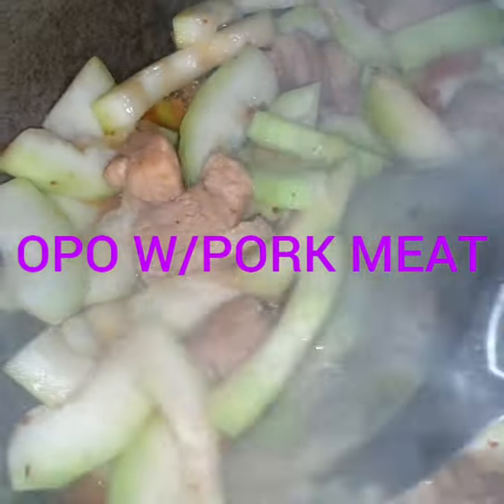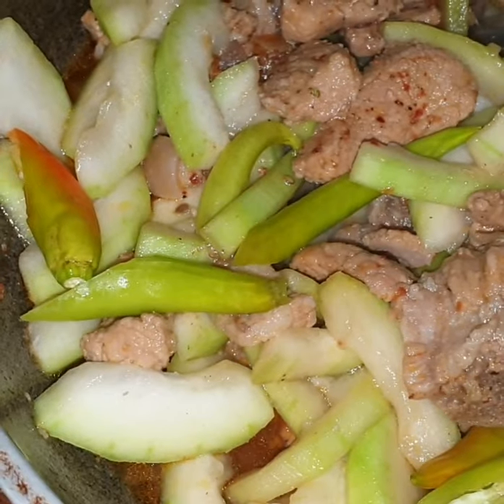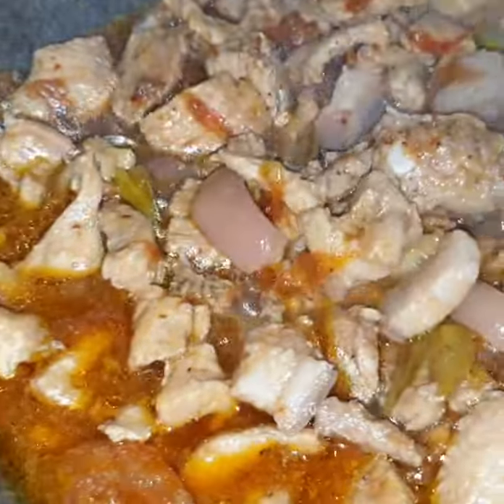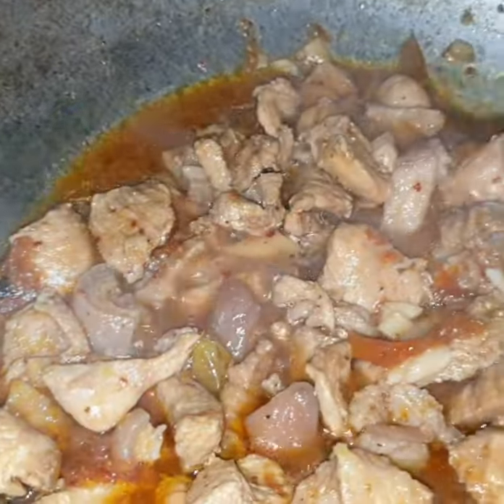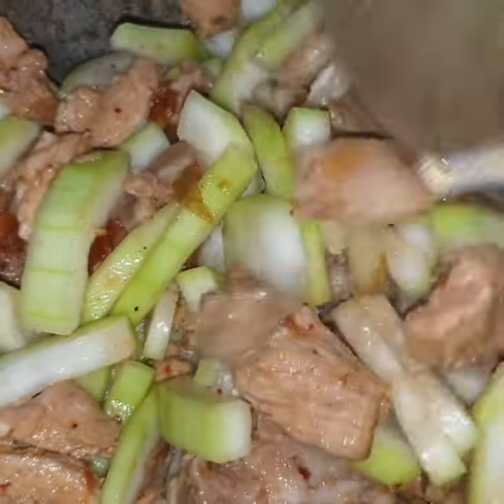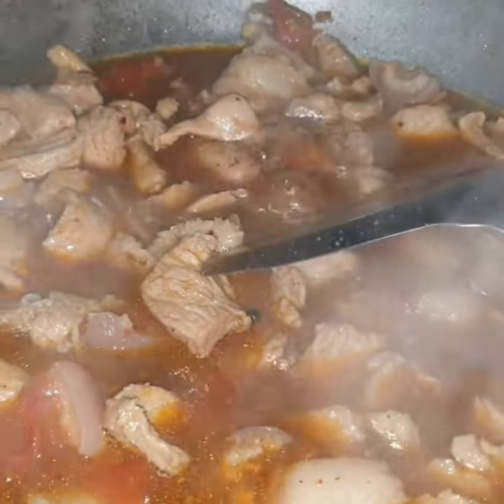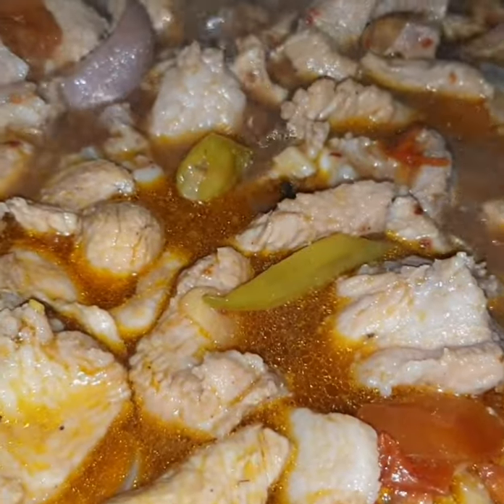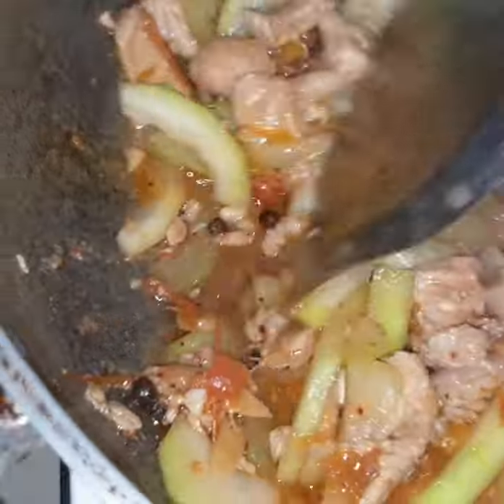Pork w/ Opo Organic vegetable